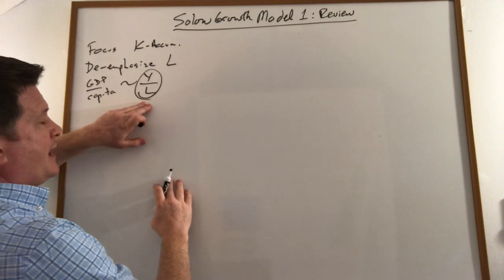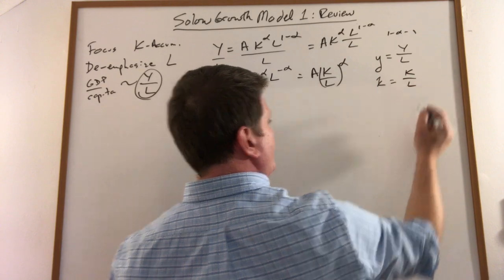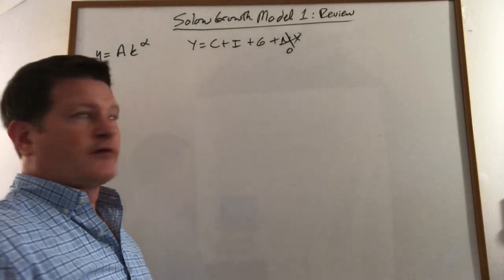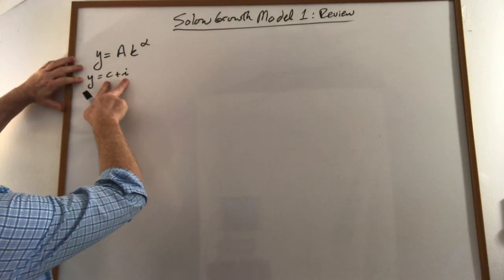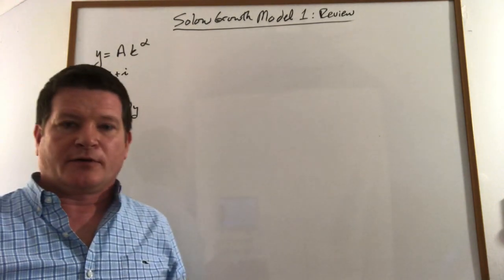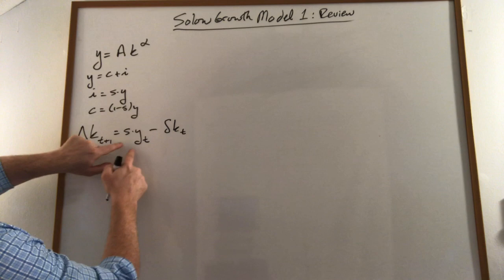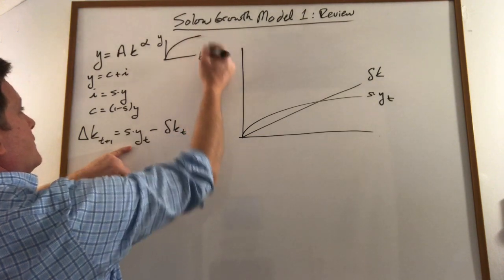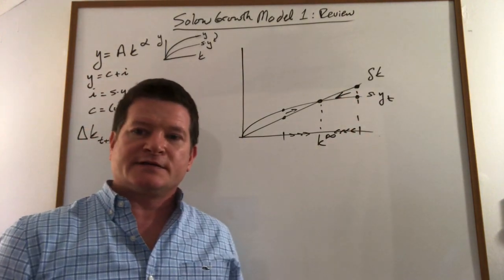Solow Model 1 Review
The video reviews the Solow Model of growth without any technological or population growth, i.e., “the Basic Solow Model”.  It reviews the key equations, key assumptions, and the steady state diagram.